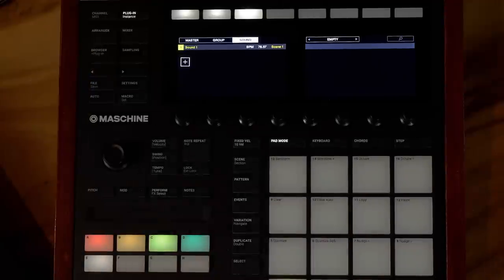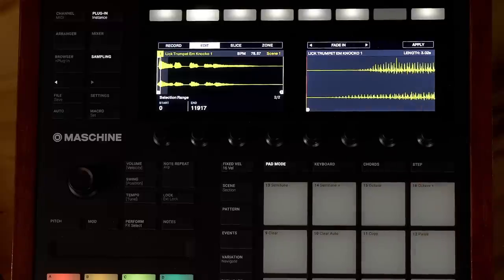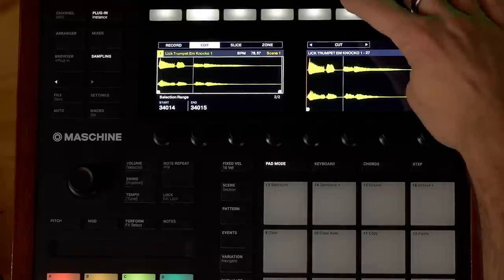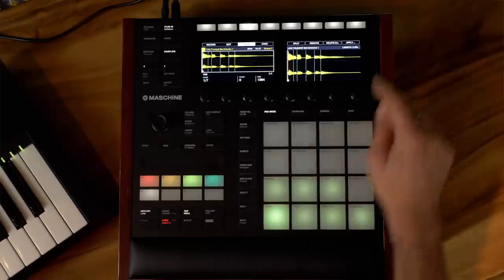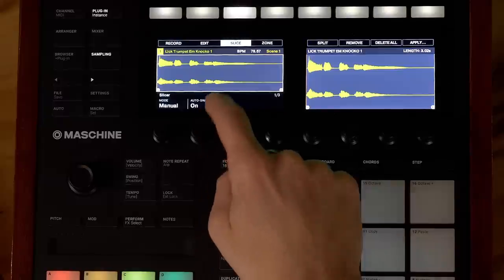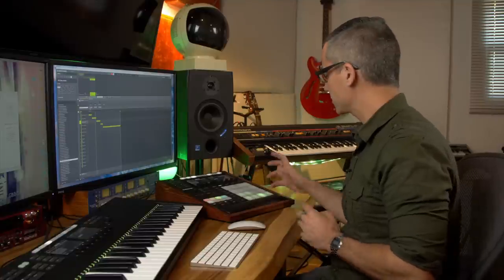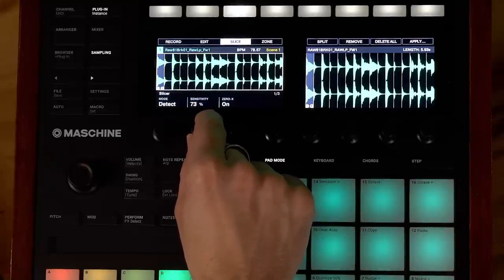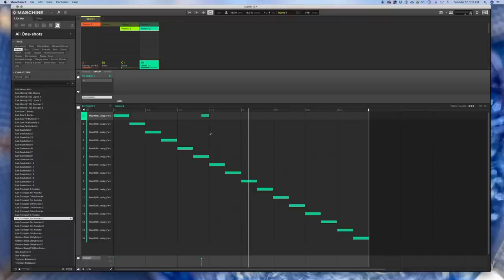Maschine Tutorial: The Ultimate Beginner's Guide to Sampling!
This is a big one!  All about the sampling and slicing in Maschine for the beginner.

This tutorial is using Maschine 2.8 on the Maschine MK3

Everything here would apply to the Maschine Mikro, but you’d be using software instead of the hardware knobs etc.

to order a custom built case for you Maschine!